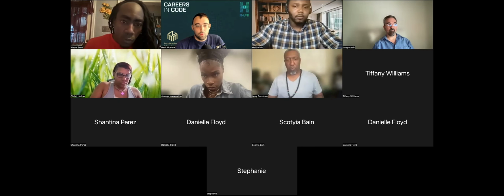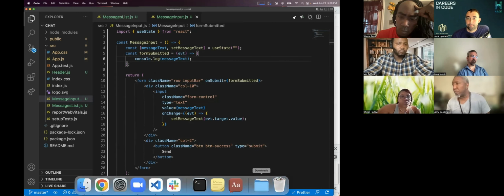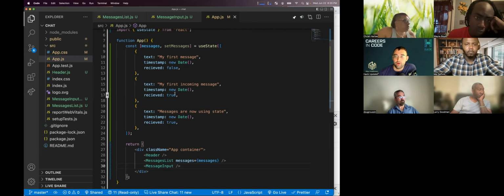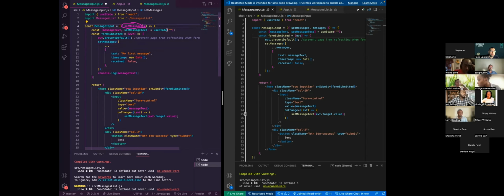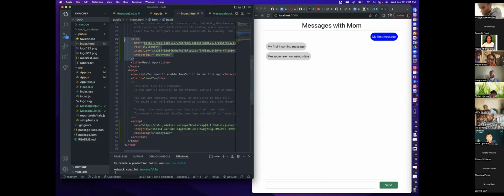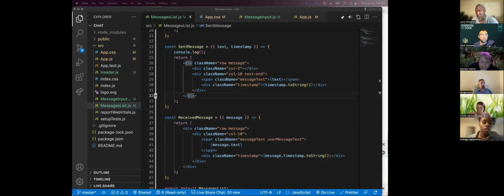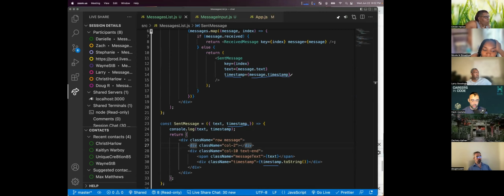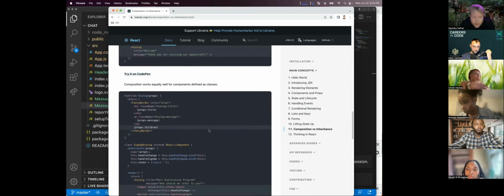W13D3 C3: React: Chat App D2